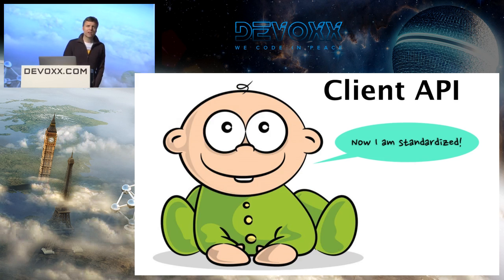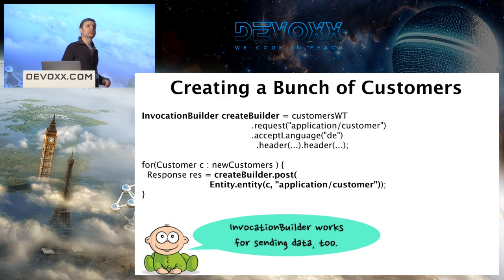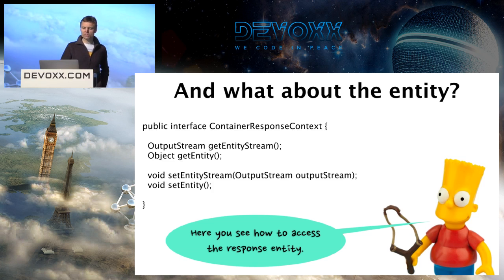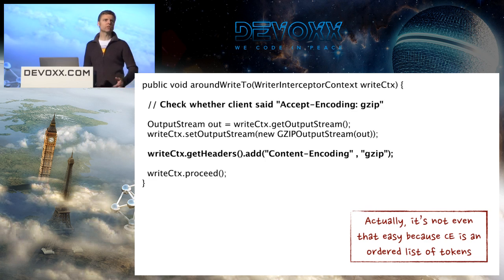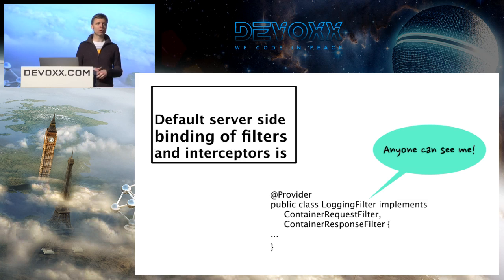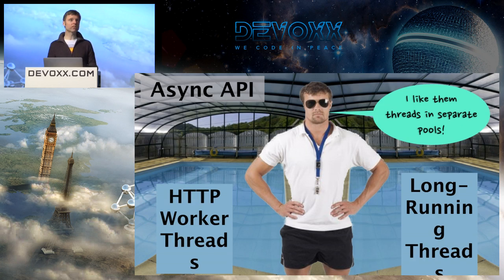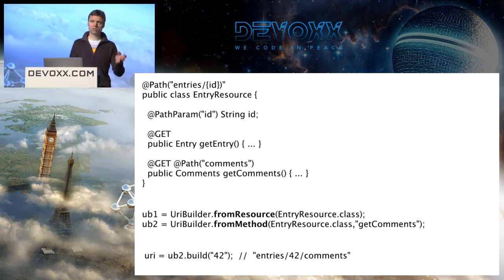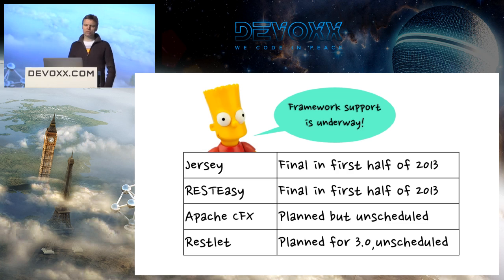The newest JAX-RS and JPA Features (Part 1/2)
Part 1
The final release of JAX-RS 2.0 is just days ahead! To get you started with the new features right away we will take a close look at the Client-API, Filters, Validators and Asynchronous Processing.

The scene will be set by aspects of building larger systems from autonomous but interacting services. We will dive into common practical questions and you will learn how 2.0 helps you to put clients into your services, implement advanced content negotiation, simplify logging and monitoring or create scriptable test clients.

Part 2
The Java Persistence API (JPA) release 2.1 is coming in Java EE 7 and offers a number of cool new features like CDI integration, stored procedure support, and more. In this university session we'll look at the new JPA 2.1 features and the benefits they provide.  We'll also demo the features that have been implemented in time for Devoxx by the EclipseLink team who are building the JPA 2.1 reference implementation.

Authors:
Shaun Smith
Shaun Smith is co-lead of the Eclipse Dali Java Persistence API Tools Project, Ecosystem Development Lead for the Eclipse Java Persistence Platform (EclipeLink), a committer on the EMF Tools Teneo project, and a product manager for Oracle TopLink. He's been building systems using object-relational mapping technologies for a decade in both Java and Smalltalk in the energy, telecommunications, and banking industries. Prior to joining the TopLink team at Oracle, Shaun was a consultant specializing in application architecture and agile software development methods with a particular focus on developing enterprise applications using test driven design. He's a SpringOne alumni speaker and a frequent conference presenter having recently spoken at EclipseCon, EclipseWorld, The Server Side Symposium, JavaPolis, and JavaOne.

Jan Algermissen
Jan Algermissen is founder and principal consultant at NORD Software Consulting. NORD provides integration architecture management consulting to major publishing, legal and industrial companies. Jan's primary focus is the application of Web architecture to enterprise IT. Jan has been consulting and developing distributed systems for over 15 years and has been an expert for Web architecture for the last 8 years. Jan is author of numerous articles on REST and RESTful Web services and member of the JAX-RS (JSR 311) expert group and the Microsoft WCF HTTP advisory board.